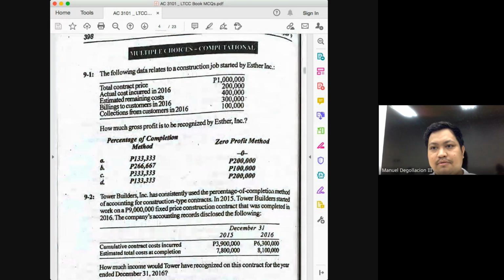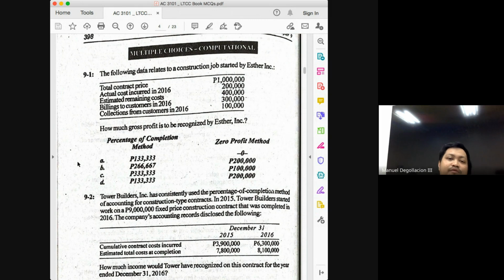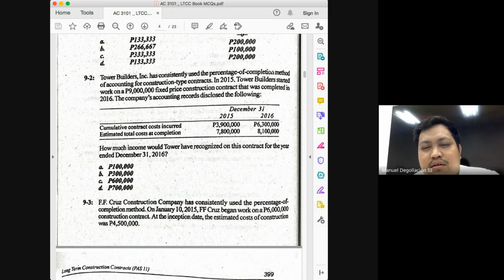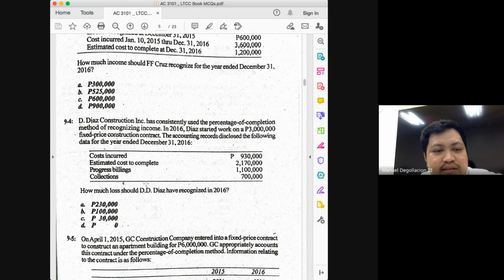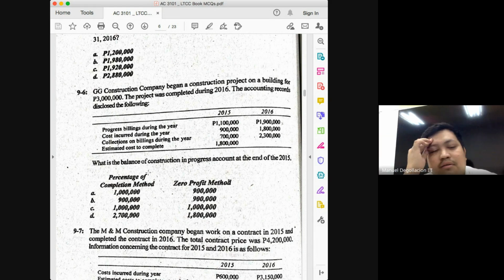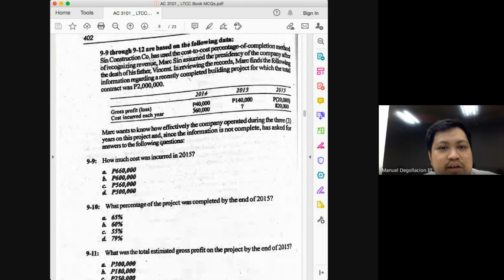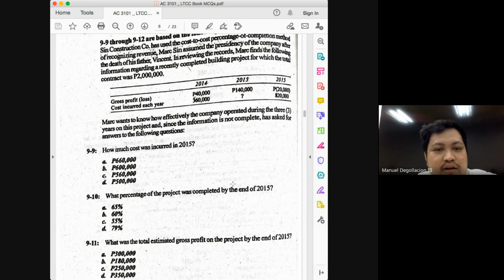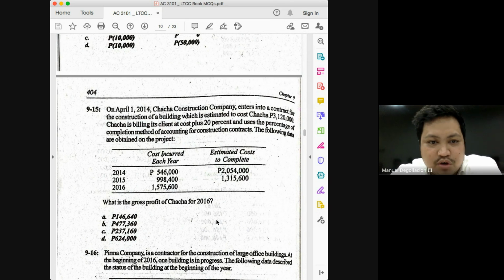Percentage of Completion Method 3